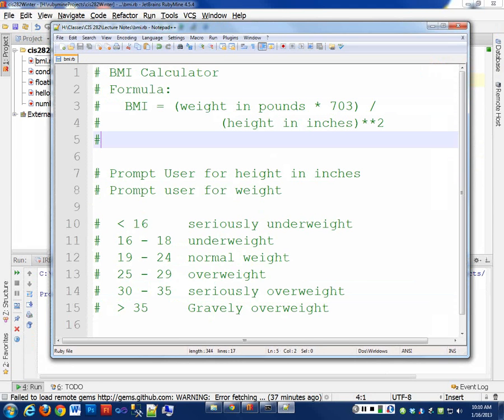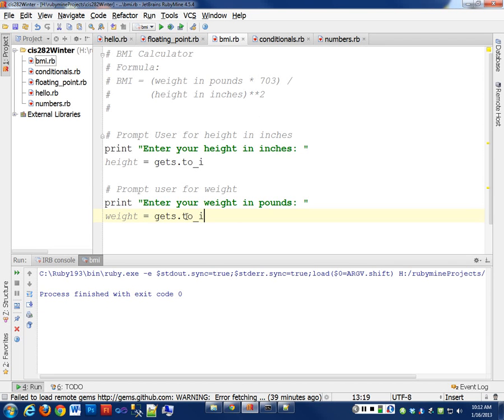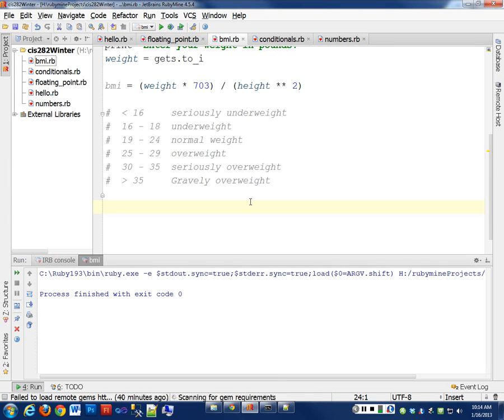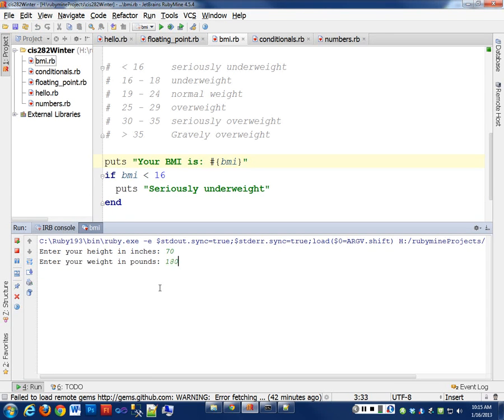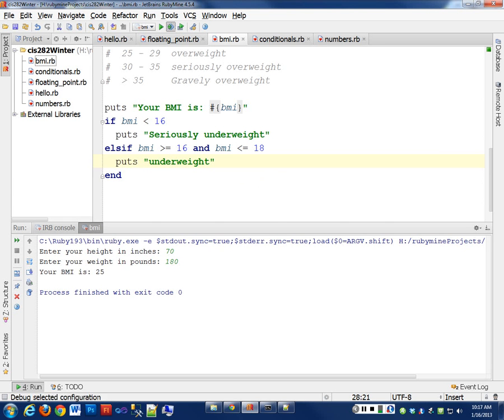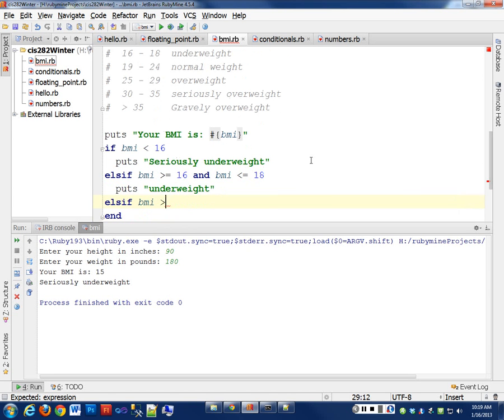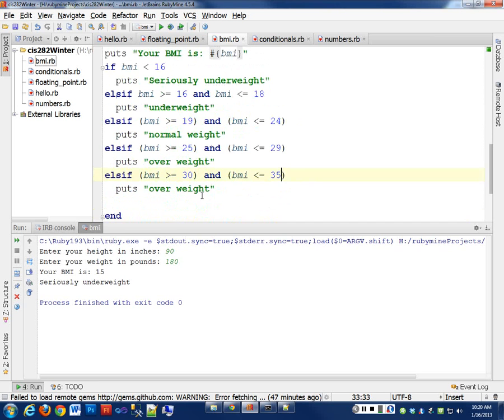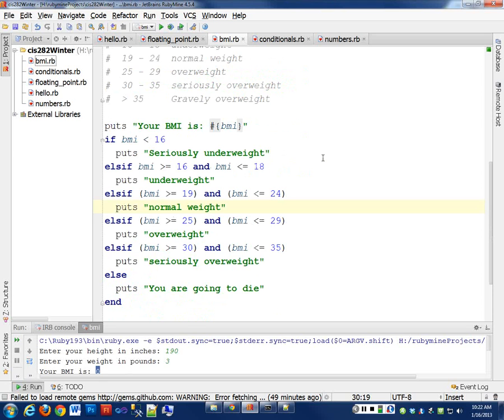Introduction to Ruby - Day 5 - More conditionals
Using the Body Mass Index calculator to demonstrate more if/then/else conditionals.